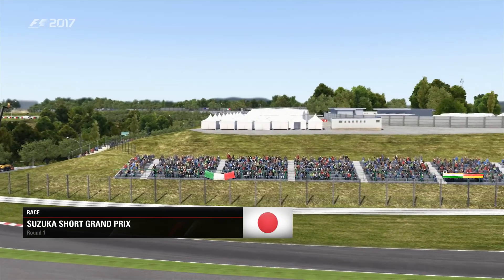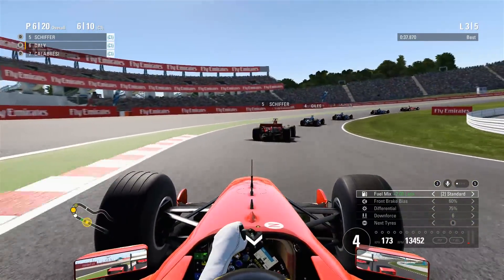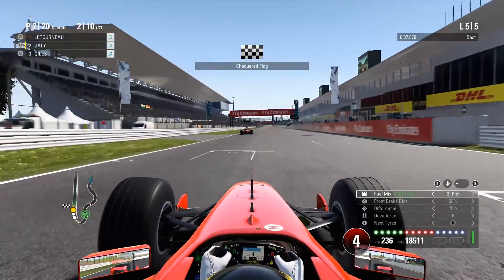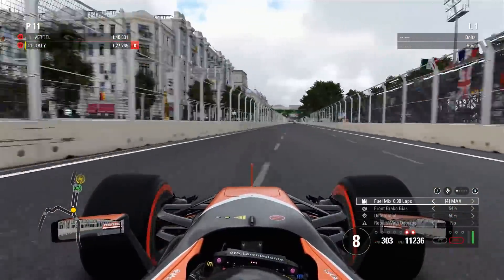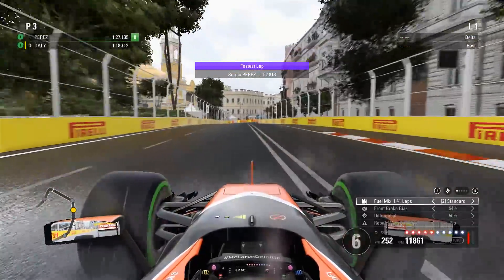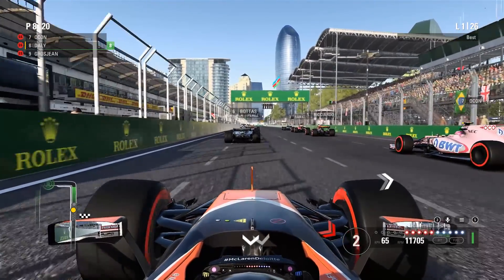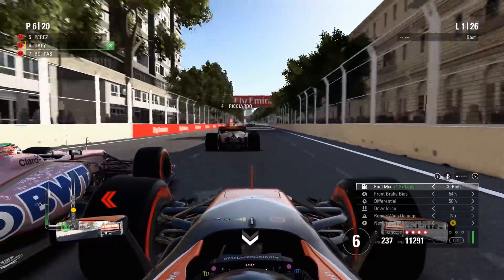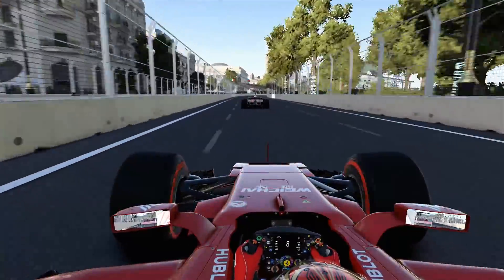F1 2017 Career Mode Part 46: Driving a Ferrari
Azerbaijan Grand Prix Baku - Season 3

Benjamin Daly
QLD Australia